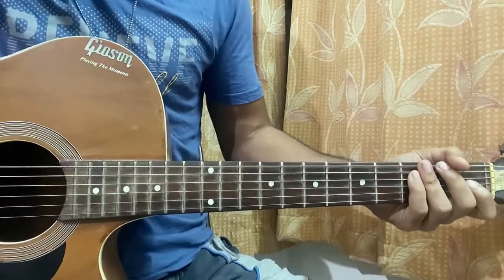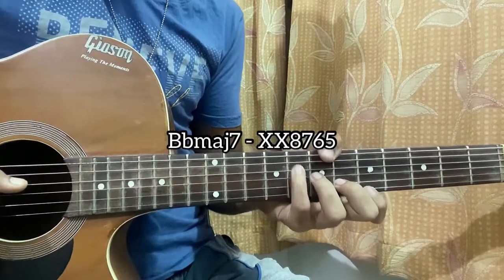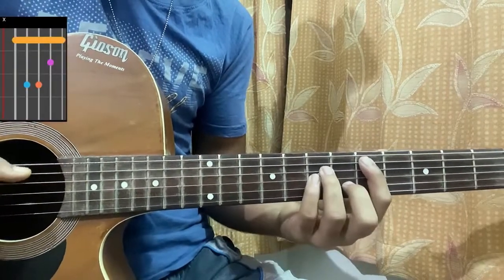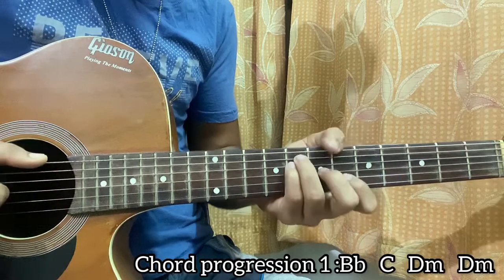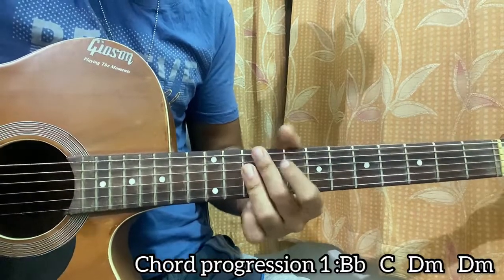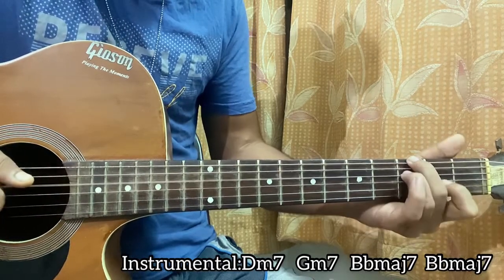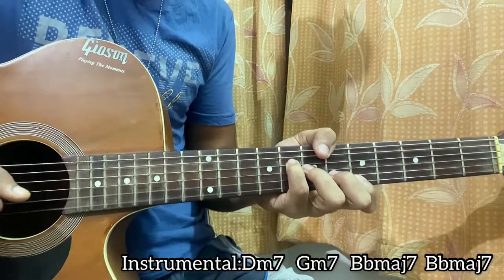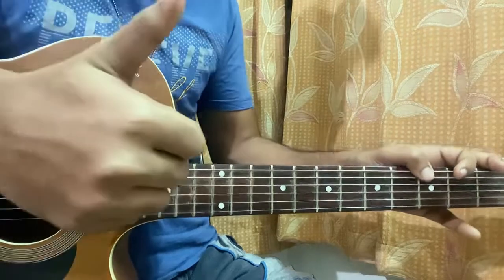So Far Ahead - Gunna | Guitar Tutorial | Instrumental | Chords | How to play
Gunna - So Far Ahead Easy Guitar Tutorial/Lesson.

In this video, I'm gonna show you to how to play "So Far Ahead" by Gunna.

Peace Out:)